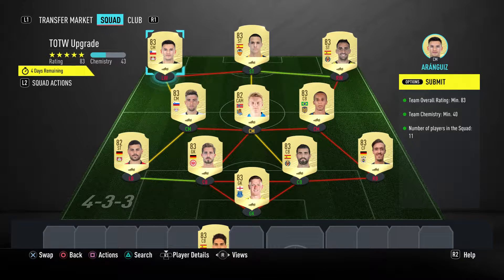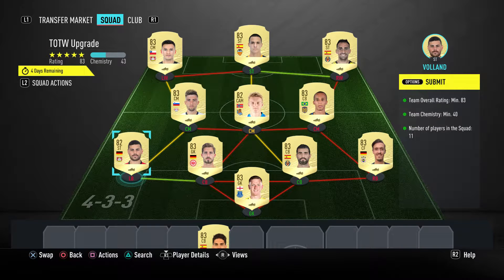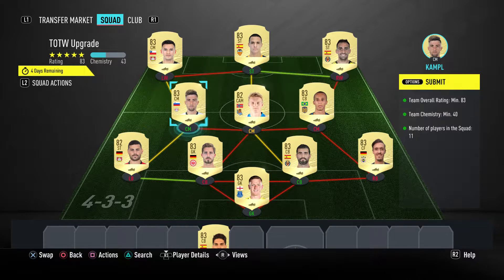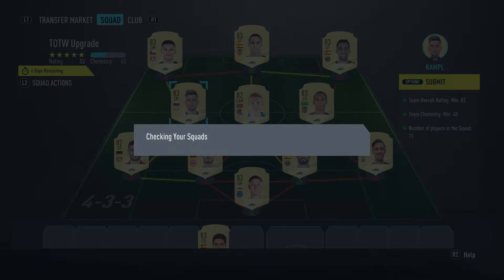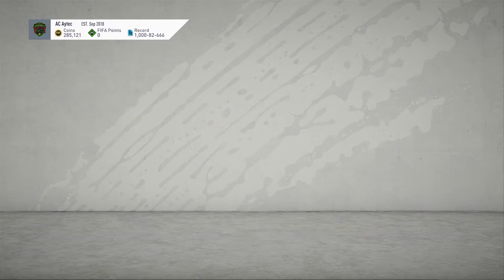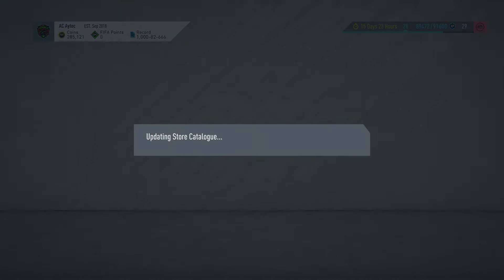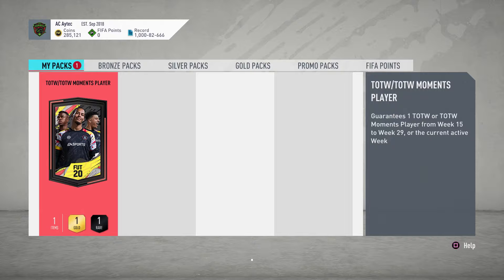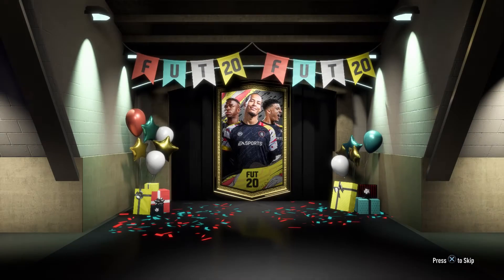ARE THE TOTW UPGRADES WORTH IT? FIFA 20 Ultimate Team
dont do these